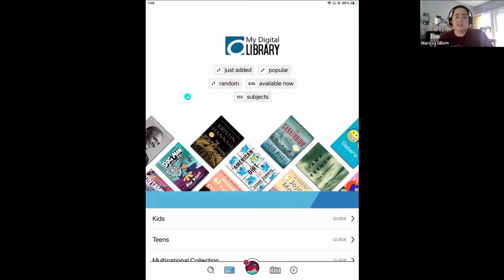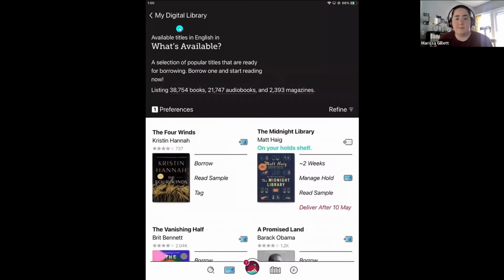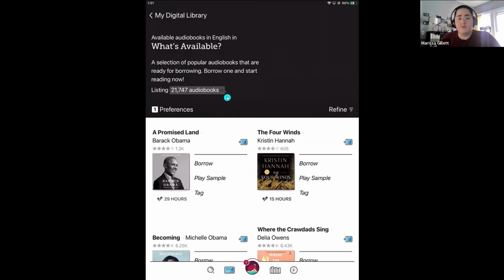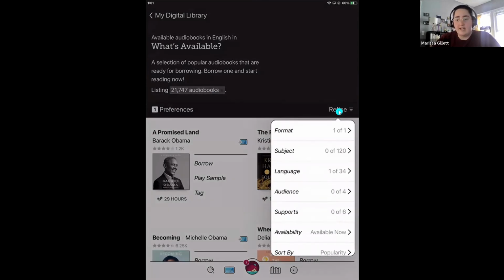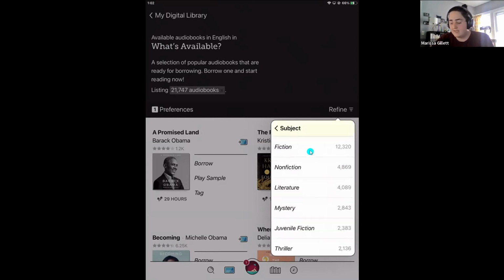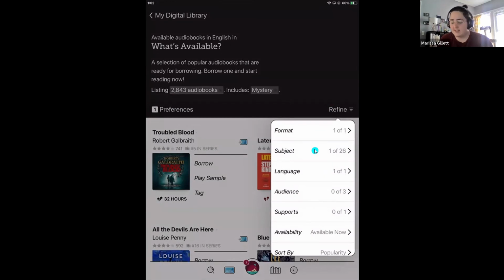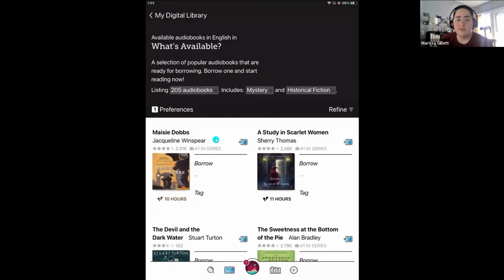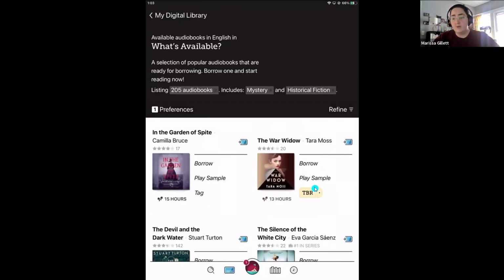Libby How-To: Filter a Search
In our 7th Learn Libby session we cover filtering searches! If you're browsing a certain genre, or looking for anything available now, this is the session to watch!